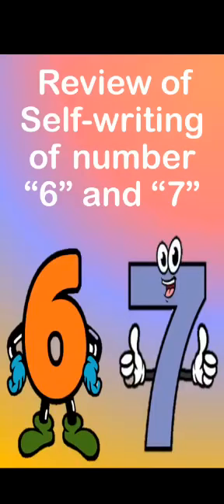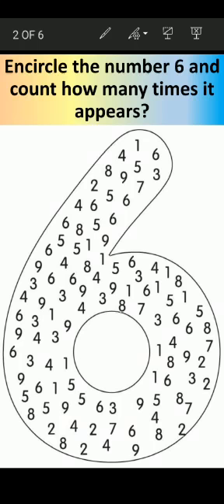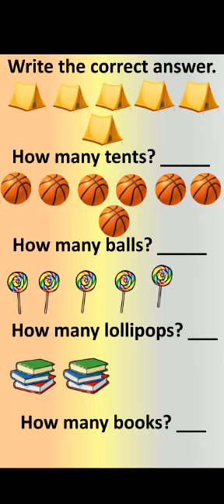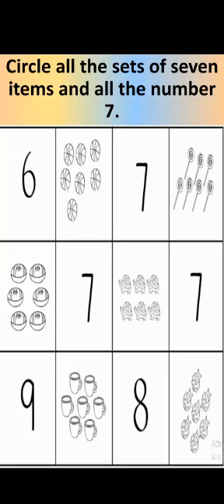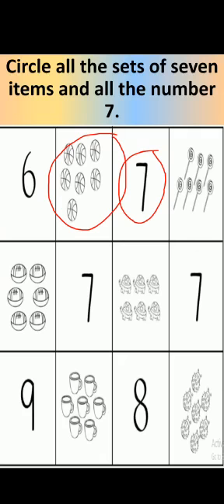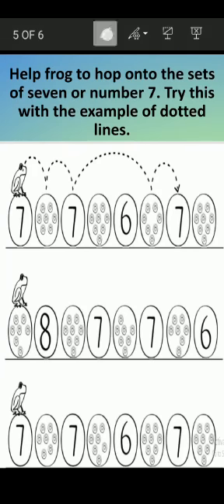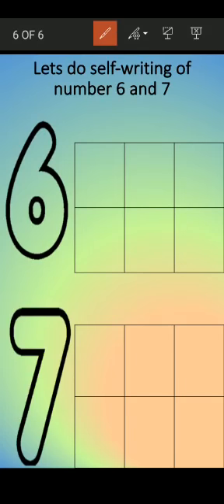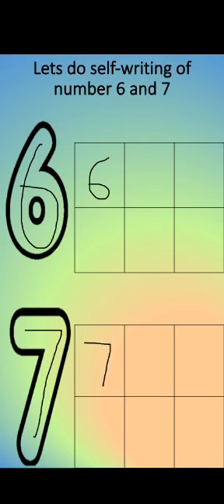Mathematics | EY1B | Summary | Online Class | 24th June